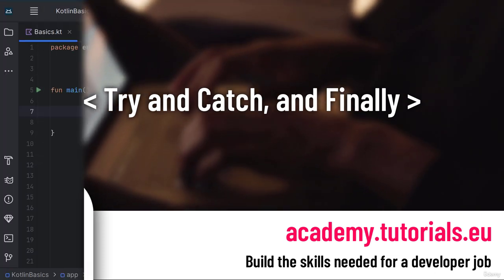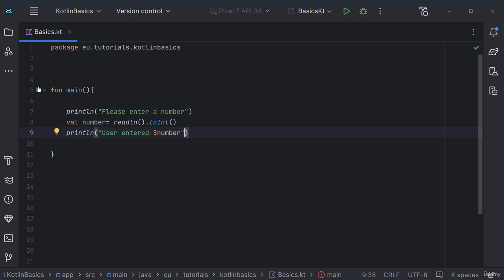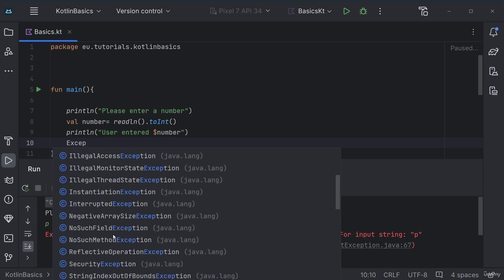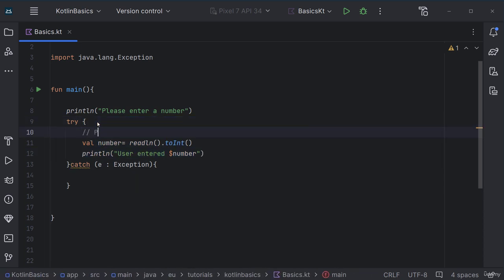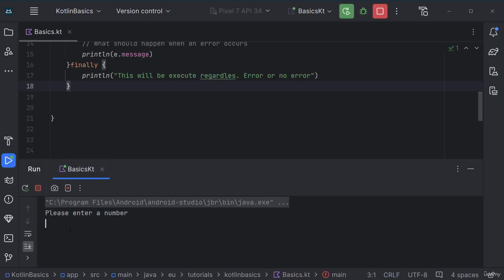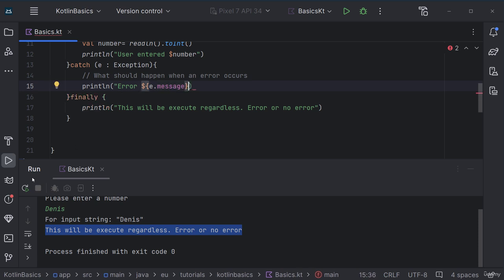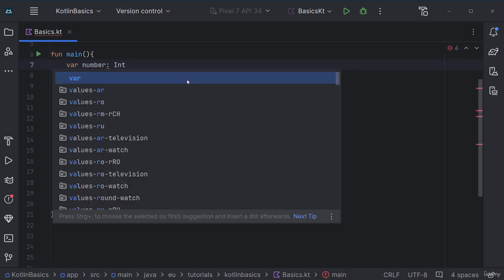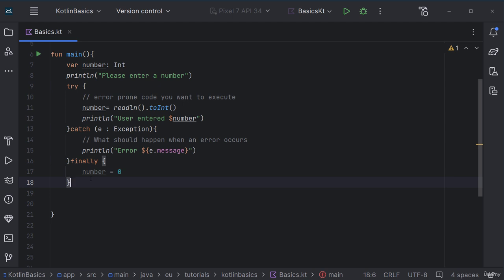126 - Try And Catch And Finally